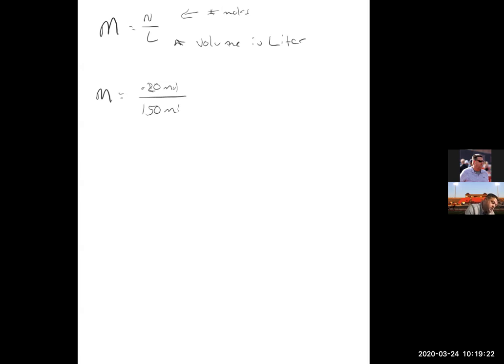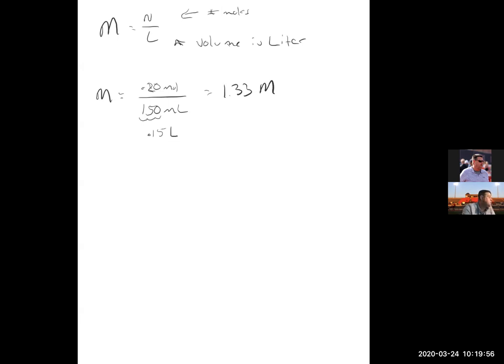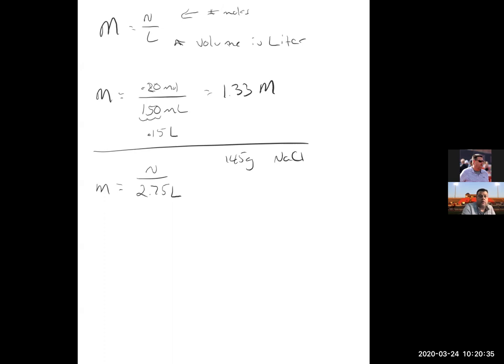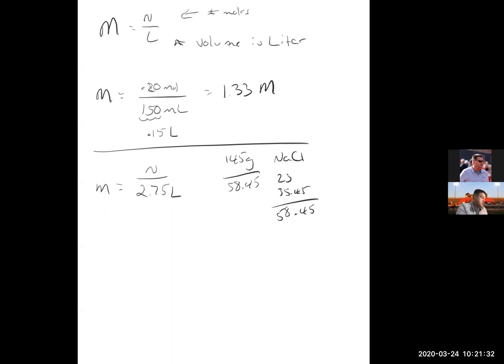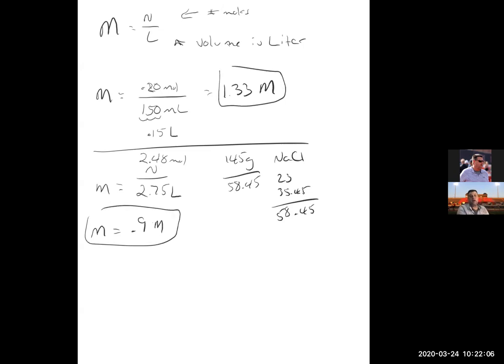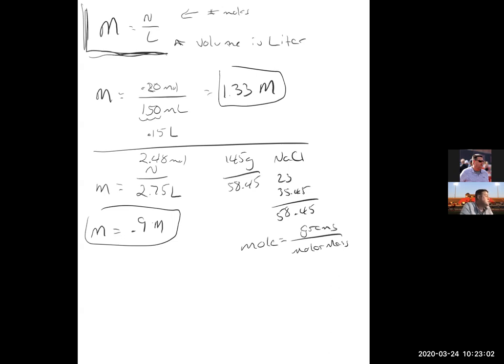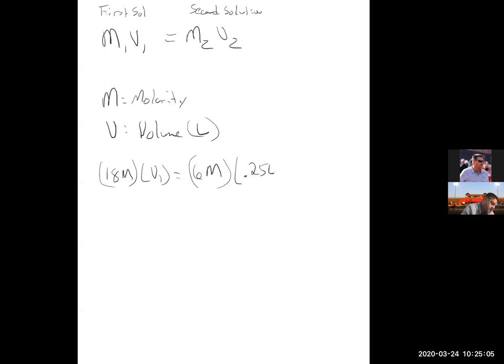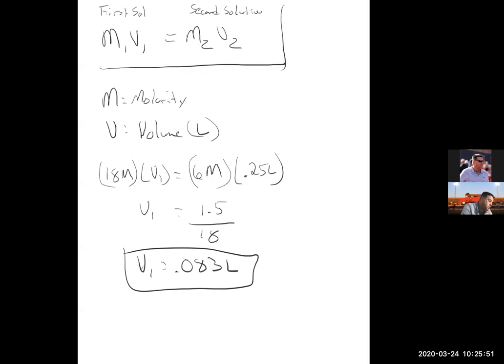Molarity and Dilution problems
Working through Molarity and Dilution problems